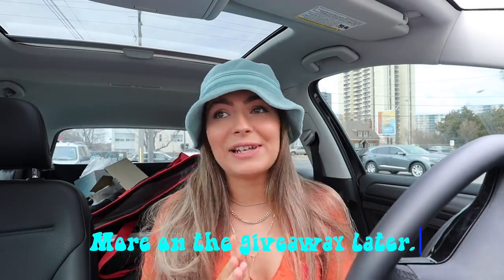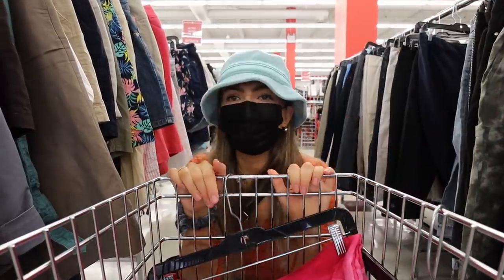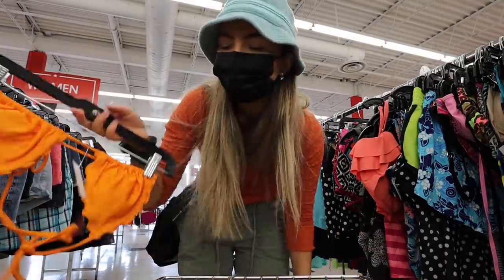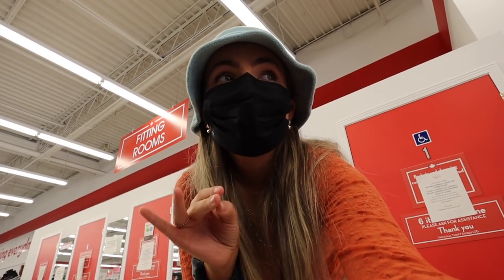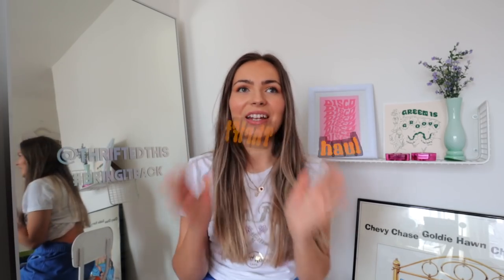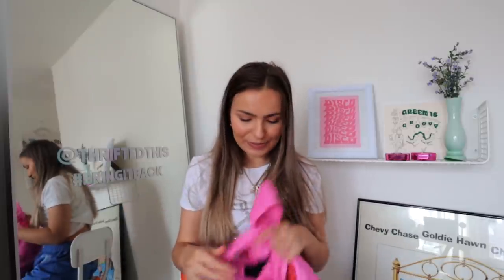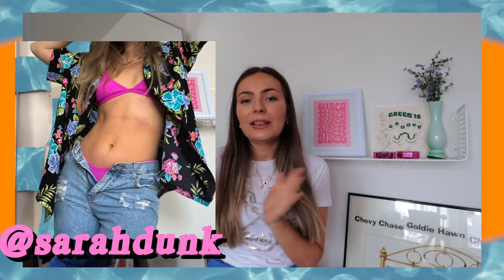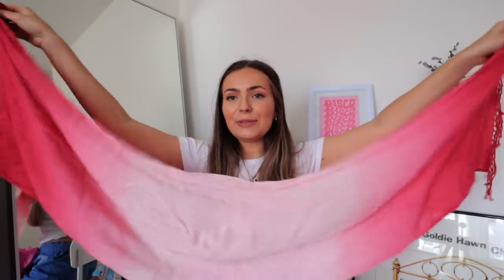THRIFT WITH ME plot twist: only in ONE section... I FOUND ALL THE TRENDS!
Thrift with me in only one section... honestly it might be THE ONLY section you need to thrift in for all of the Summer trends.

✳︎ Until next time you can find me here + enter the bikini giveaway!

✳︎ Binge my thrifting vids here!